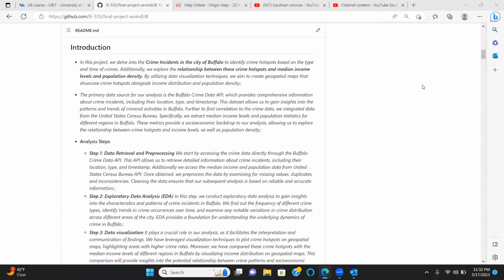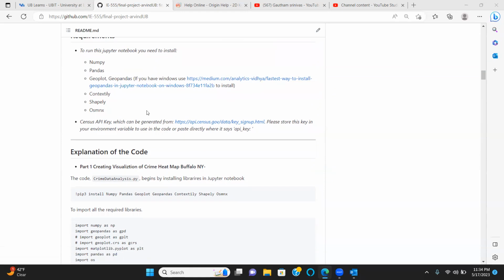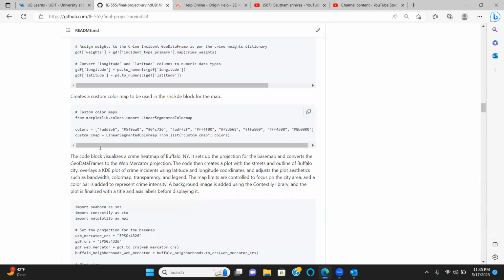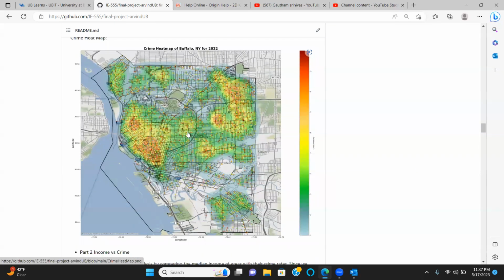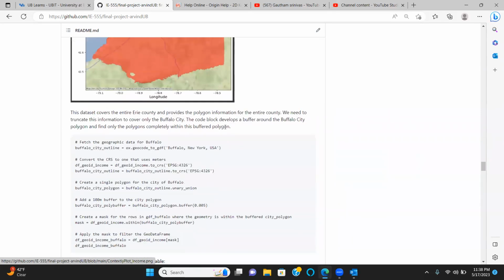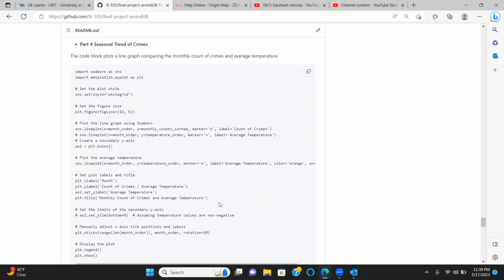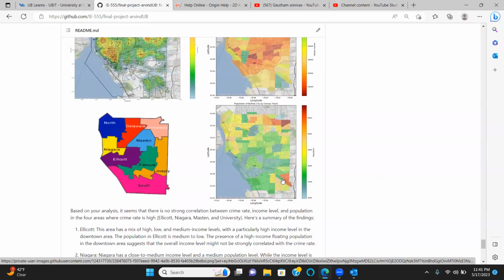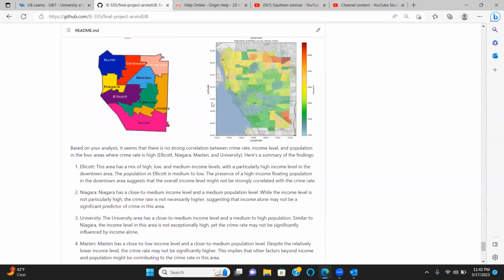Buffalo crime analysis in python